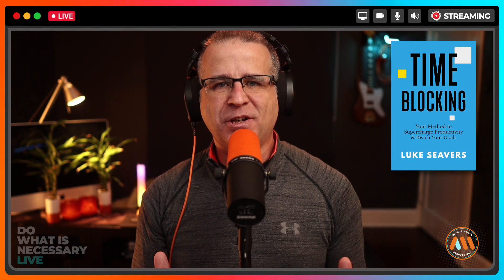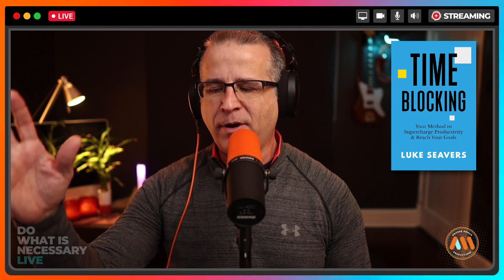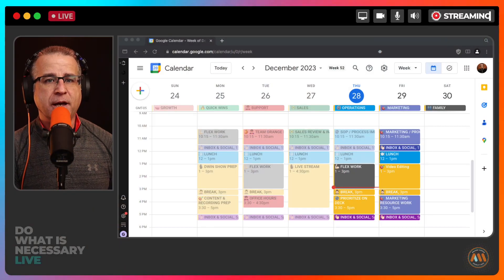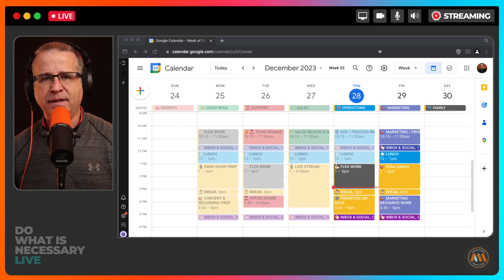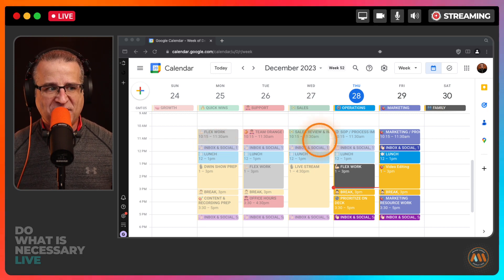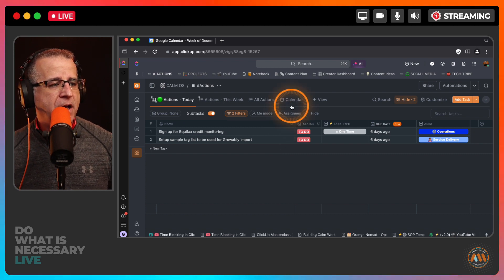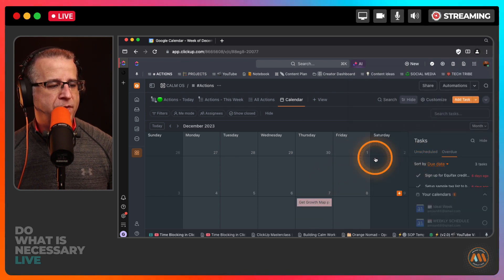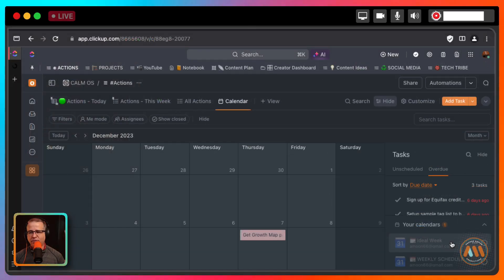🎟️ Time Blocking in ClickUp 3.0: Your Ticket Out of Entrepreneurial Mayhem! 😁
🎉 Welcome to the ultimate guide on time blocking in ClickUp 3.0! 🎉

Are you tired of juggling tasks like a circus performer? 😓 Do you feel like your entrepreneurial journey is more like a rollercoaster ride? 🎢 Well, buckle up because we've got your ticket out of this mayhem! 🎟️

In this video, we'll dive into the world of ClickUp 3.0 and show you how to master time blocking. ⏰ No more guessing games or frantic last-minute scrambles. With our tips, you'll be planning your day like a pro in no time! 🚀

We'll cover:
1. The basics of time blocking 🏁
2. How to set up time blocks in ClickUp 3.0 🛠️
3. Tips and tricks for effective time management 🧙‍♂️

Remember, every minute counts when you're an entrepreneur. So let's make them count together with ClickUp 3.0! 🕒💪

See you inside the video! 🎥😁

📗 The Anti-Planner Book

⏱  Timestamps:
00:00 | Intro
01:09 | What Is Time Blocking?
02:36 | Method 1:  ✅ Task Batching
03:10 | Method 2:  🗓️ Day Theming
03:45 | Method 3:  📦 Time Boxing
04:20 | Example Ideal Week Calendar
06:37 | Time Blocking in ClickUp
08:57 | Final Tips

🎬 VIDEO GEAR 🎬
•Canon EOS M6 MarkII (main camera) (Amazon)
•Canon 16-35 f4 IS (Amazon)
•Elgato CamLink 4K (Amazon)
•Elgato StreamDeck (Amazon)
•32" Samsung G5 curved monitor (Amazon)
•15.6" portable monitor (Amazon)

🎙️ AUDIO GEAR 🎙️
•Shure SM7b (Amazon)
•Rode Boom Arm Amazon)
•Scarlett 2i2 Audio Interface (Amazon)
•dbx 286s Microphone Preamp (Amazon)
• Audio-Technica M40x Headphones (Amazon)

•Pixel G1s Video Light (Amazon)
•GVM Desk Mount LED Video Light (Amazon)
•Govee Smart Table Lamp (Amazon)
•Synology NAS (Amazon)

WHO IS ANDREW MOON, aka the Orange Nomad 🍊 ⏬❓

I’m a lifelong entrepreneur who has launched and run several successful businesses of my own since age 8. After running a successful technology company (aka MSP) of my own for 10 years, which I sold in 2014, I founded Orange Nomad to help MSPs, small businesses and entrepreneurs bridge the gap between strategy and execution.

I love helping the ’underdog.’ I’ve built my business from nothing and know how hard it can be to start and grow a business when you’ve got no money, no help and the world on your shoulders. I help small businesses like ourselves: members of the Fortune 5,000,000.  With the Fortune 5,000,000 we have a real shot at making a real impact.  That's more satisfying work.  I’m proud to help my clients learn how to build a "calm company".  Calm is family first.  Calm is more independence.  Calm is sustainable practices for the long term.  Calm is joyful.  Running a calm company is a choice.